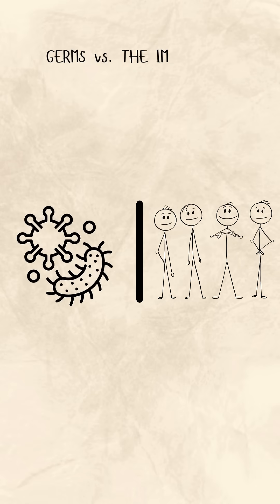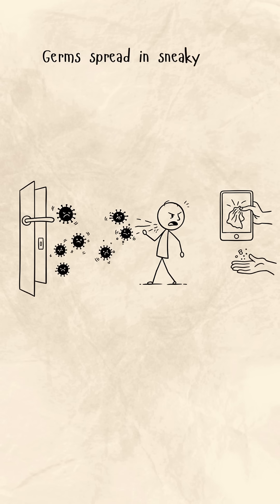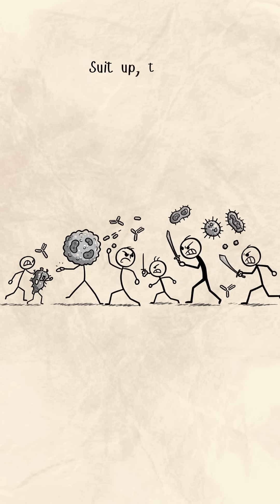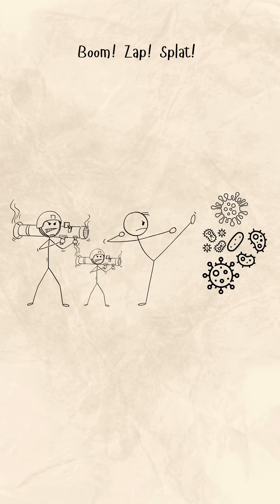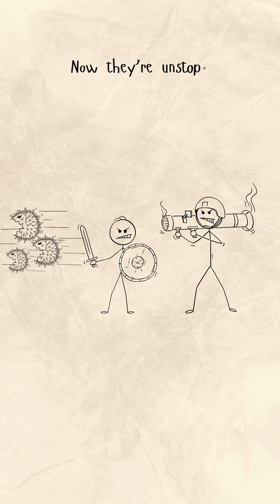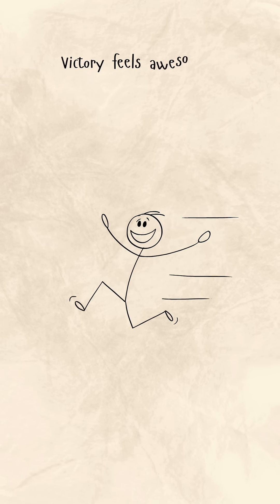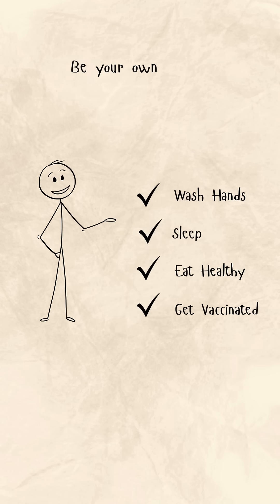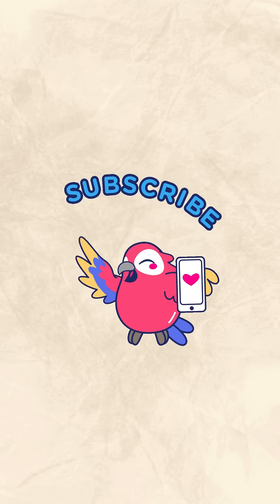Germs vs the Immune Team